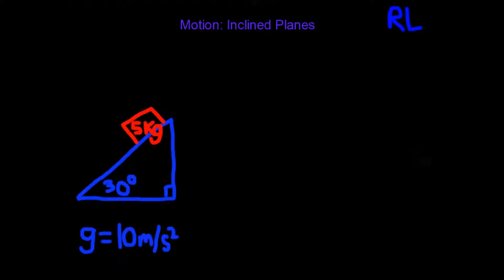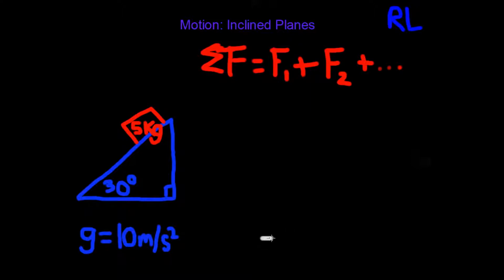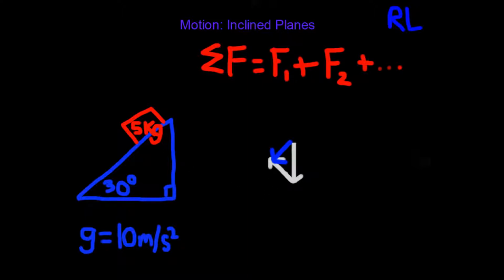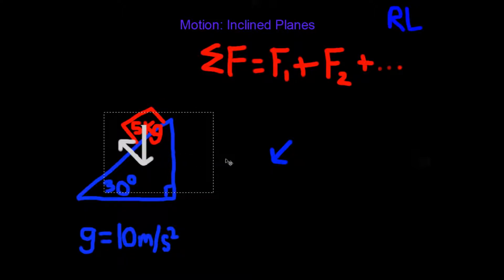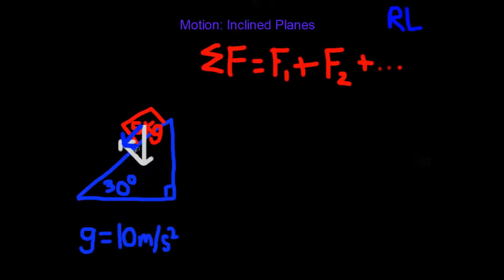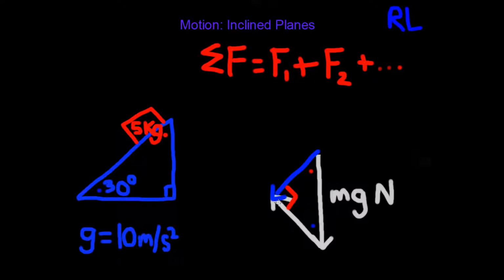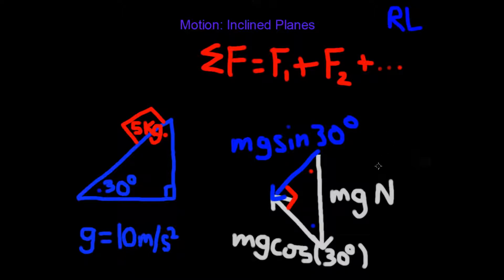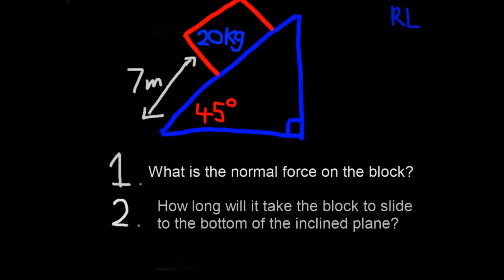RL Science PHY - 02 Inclined Planes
The Second VCE Physics video on the RL Science Digital Hub. In this video I talk about how we can find the forces in an inclined plane problem and why they work this way.